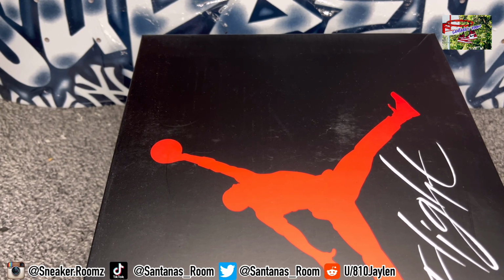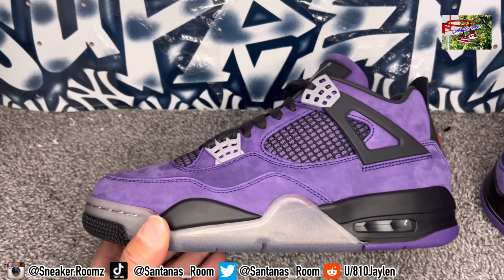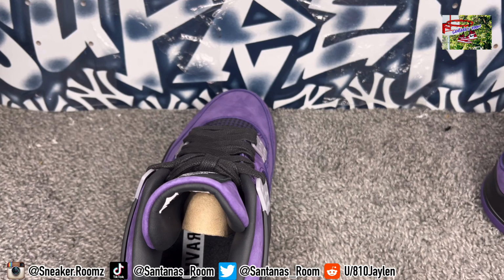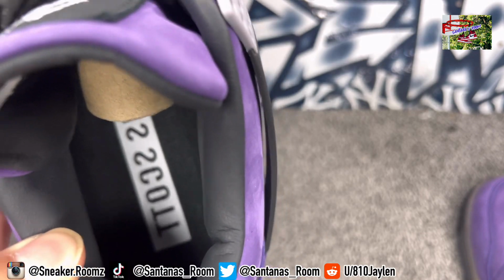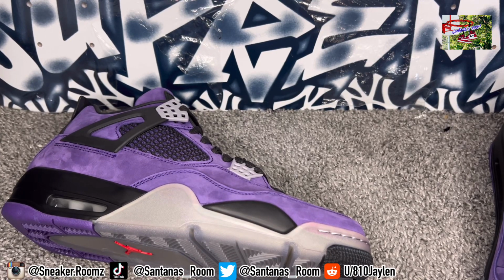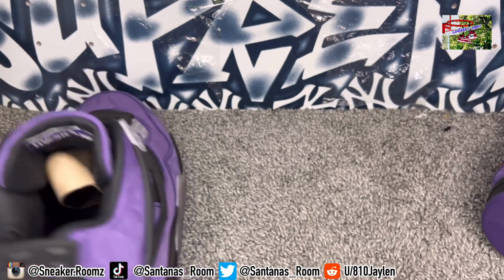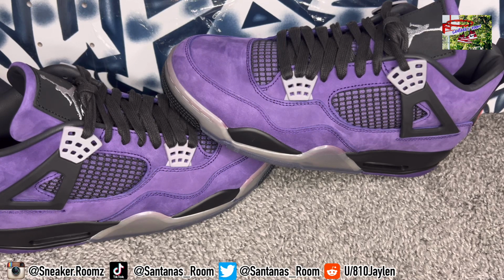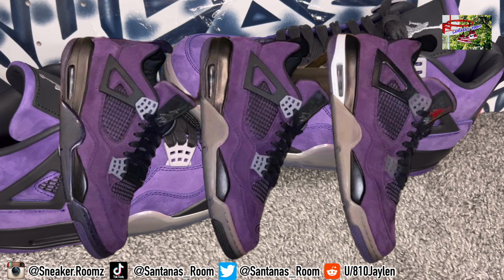Travis scott friends and family air jordan 4 review quality is extraordinary!!!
All content in this video is purely for educational purposes, to help the consumers not get scam into buying a fake pair when their intent is to buy a retail pair I do not advocate The purchasing of replicas nor do I advocate The purchasing of replicas with the intent to sell them as well as sell them as authentic Fair use is a legal doctrine That promotes freedom of expression by permitting the unlicensed use of copyright protected works in certain circumstances. Section 107 of the copyright act provides the statuary framework for determining whether something is a fair use and identify certain types of uses such as criticism, comment, News reporting, teaching, scholarship, and research as examples of activities that may qualify as fair use